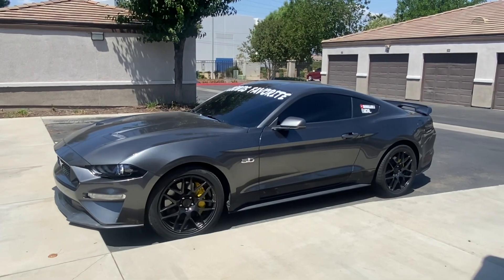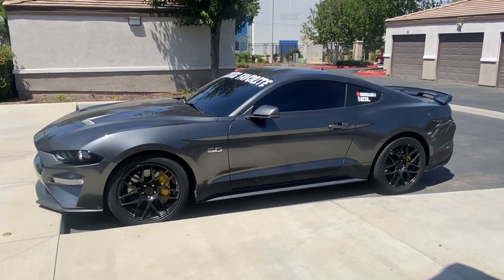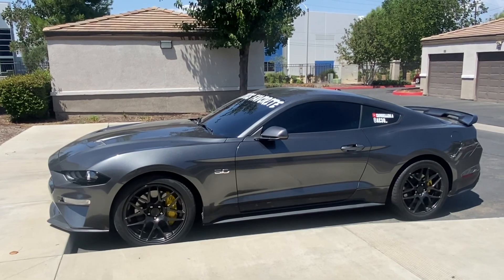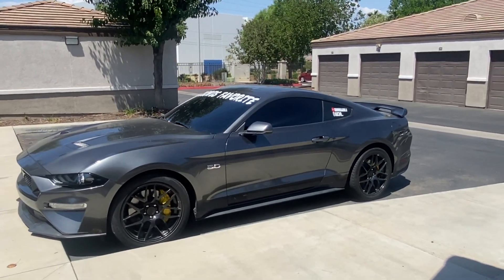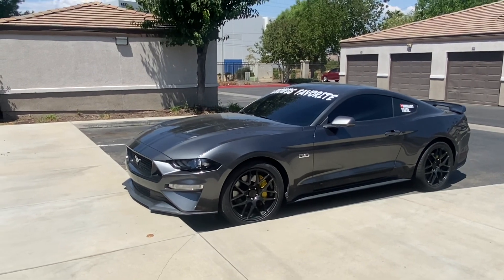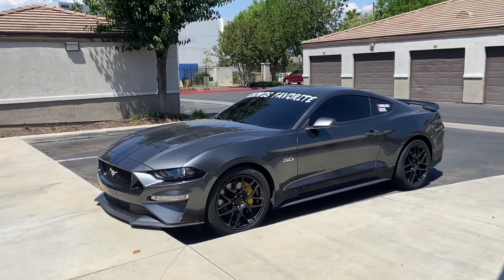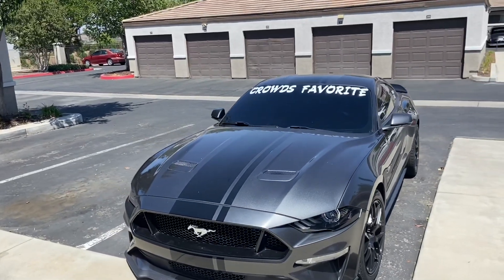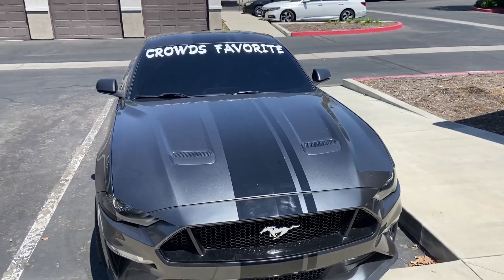2019 Mustang GT First DRIVE Impressions!🤭‼️